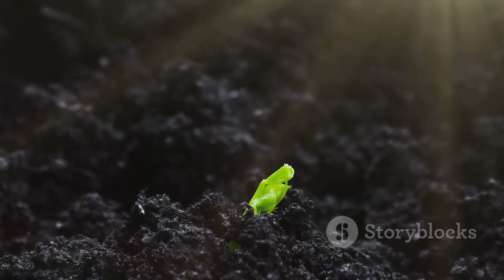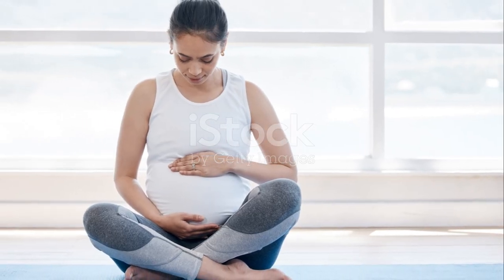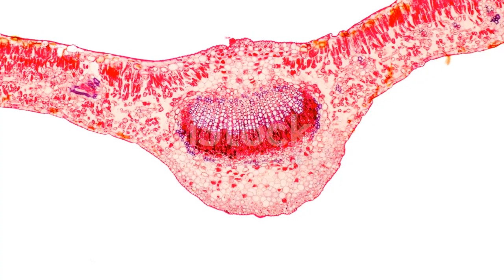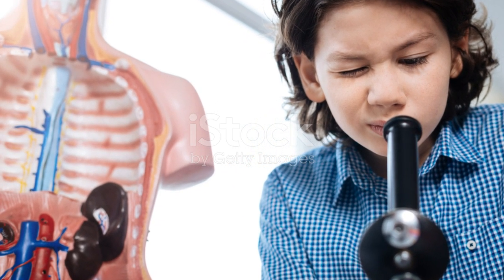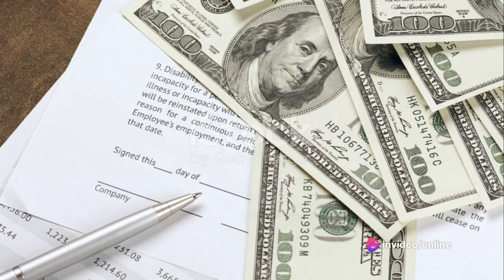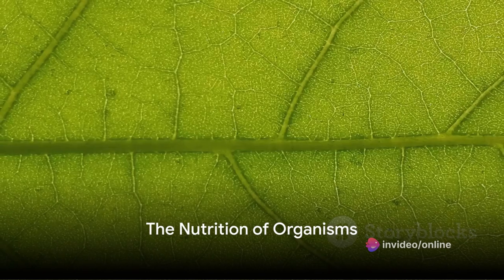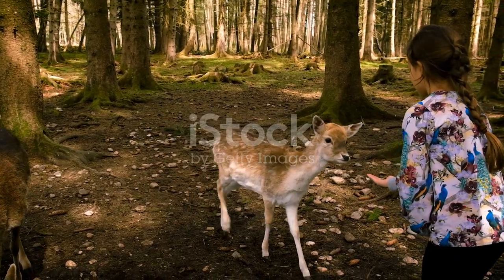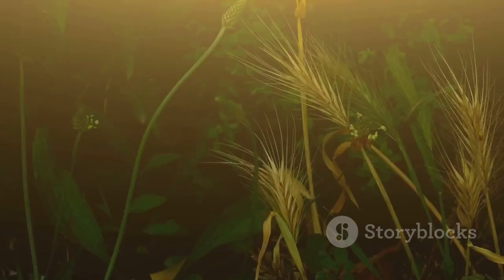Organisms Characteristics Living and Non-Living Things Vertebrates Invertebrates Grade 6 Science P-2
0:00 Animal Classification for Children: Classifying Vertebrates and Invertebrates for Kids - FreeSchool
0:10 Intro | Vertebrates | Amphibian | Reptile | Birds | Mammals | Summary
Living Things | Science Song for Kids | Elementary Life Science | Jack Hartmann

0:20 This science song for kids gives the characteristics of living things   Living things grow, have cells, need nutrients and water and

0:30 Life is difficult to define, but there are characteristics of life that can be explored! Join the Amoeba Sisters as they explore several

0:40 Living World 01 | What is Living | Characteristics of Living Being | Class 11/NEET || RAFTAAR

0:50 NOTE: This batch is completely FREE, you just have to click on the "BUY NOW" button for your enrolment   There are other topics

1:00 ANIMALS ADAPTATION | How Adaptation In Animals Work? | The Dr Binocs Show | Peekaboo Kidz

1:10 Adaptations In Animals | How Do Animals Adapt | Animals Adaptation | Adaptation | Adaptation In Animals Video | Ecosystem

1:20 Phew! Scary big ears   | Those ears are a result of adaptation | adapting to survive the climatic conditions | bears are very active and energetic animals | some of the bear species | Behavioral adaptation is crucial for all animals | let us look into the structural adaptation   | an organism's environment shapes its appearance | for instance, the gills that fishes have | allows them to breathe inside water   | that the Desert foxes have large ears | the Arctic foxes have small ears | things like metabolism and body chemistry | that python as a pet! | never has to drink water or urinate? | Changes Color With the Seasons   | the Addax sports a white coat in the summer | to better absorb heat   | Zooming out!

1:30 Living & Non Living Things | What Are Non Living Things? | The Dr Binocs Show | Peekaboo Kidz Living Things | Non Living Things | What Are Non Living Things | What Are Living Things | Nonliving Things | Educational Video

1:40 different animals live in different conditions   | Classification of animals   | anything that does not grow | natural and manmade   | Some natural examples | manmade nonliving things include | immortal jellyfish
Introduction to the Characteristics of life

1:50 This visually stunning introductory trailer choreographed to powerful music introduces the viewer to the characteristics that all life

2:00 The Living Organisms and their Surroundings Full Chapter Class 6 Science | NCERT Class 6 Chapter 9 ✓ In this video, ✔️ Class: 6th ✔️ Subject: Science ✔️ Chapter: The Living Organisms and their Surroundings ✔️ Topic

2:10 Science Introduction: The living Organism And Their Surrounding | Habitat And Adaptation | Biotic Component | A Journey Through Different Habitat | Some Aquatic Habitat | Characteristic Of Living Being | Frequently Asked Questions

2:20 Characteristics of Living Things What makes something alive   For an organism to be considered alive it must have all of these Kingdoms of Life - Animals, Plants, Fungi, Protoctists, Bacteria and Viruses

2:30 This video looks at the kingdoms of life - animals, plants, fungi, protoctists and bacteria - as well as viruses - and explores the
Introduction | Eukaryotic vs Prokaryote | Animals Plants | Fungi | Protoctists | Bacteria | Viruses

2:40 Class 6th Science Ch - 9: Living Organisms- Characteristics and Habitats | Solution (English Medium) Class 6th Science Chapter 9: Living Organisms- Characteristics and Habitats (English Medium) Question-Answers

2:50 Seven Life Processes | Physiology | Biology | FuseSchool Earth is truly staggering they are estimated to be between 5 to 10

3:00 Intro | Movement | Respiration | Sensitivity | Growth | Reproduction | Excretion | Nutrition How Are Organisms Classified? | Evolution | Biology | FuseSchool

3:10 In terms of biological classification, organisms are classified, or grouped, with other organisms that they are most closely related Biological Classification | Carl Linnaeus | Structure of Linnaeus's Taxonomic Groups
Life on Earth 010 - Animalia Paul Andersen briefly surveys members of the Domain Animalia   He begins with brief description of

3:20 But before we get to that, let's talk about some of the characteristics of animals   Well we already said that they're eukaryotic
Animal Classification for Kids | Learn how to Classify Animals and the Animal Taxonomies

3:30 In this video your students and kids will learn how animals are classified into different groups   Classification breaks very large
Million Animal Species | Dogs | Classification | Invertebrate
GCSE Biology - Charact